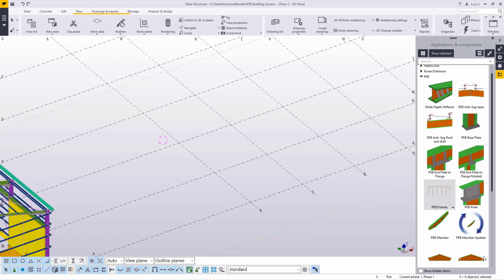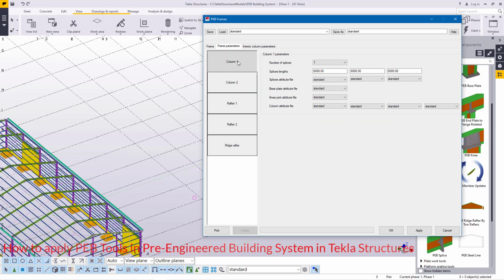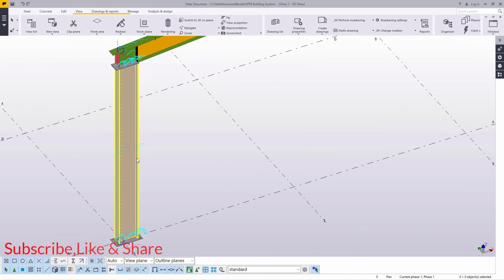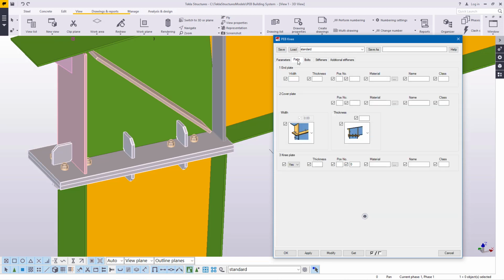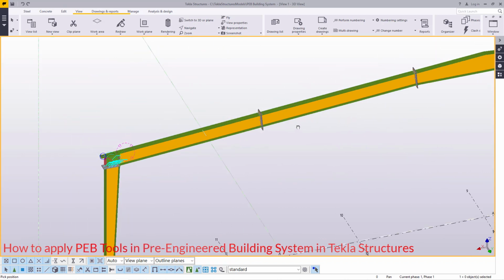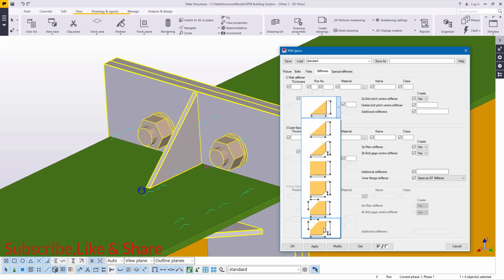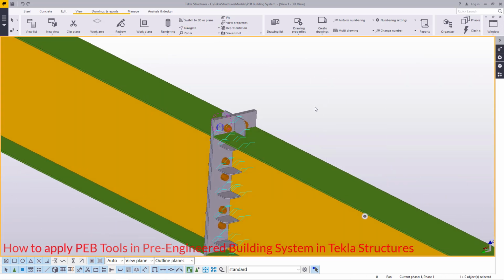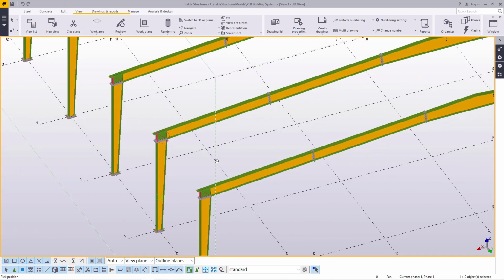How to apply PEB Tools in Pre - Engineered Building System | Tekla Structures